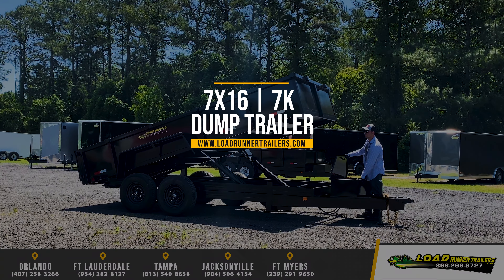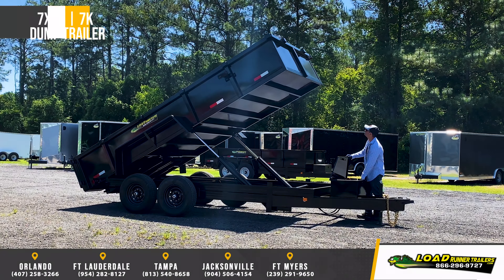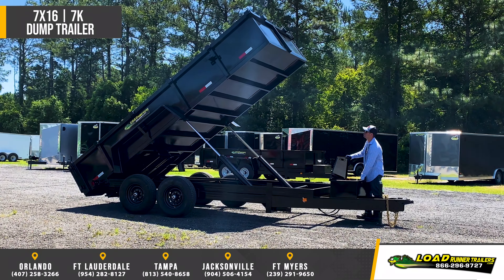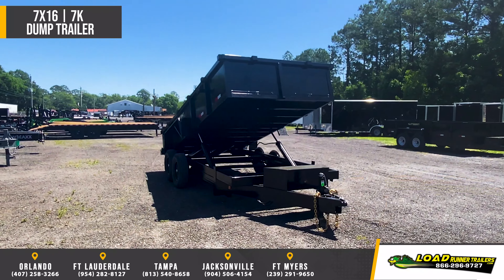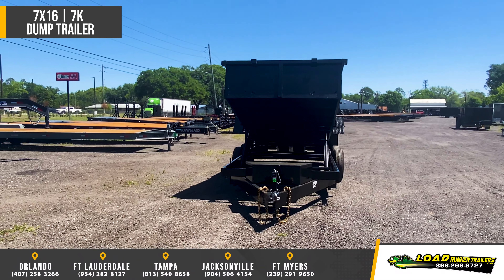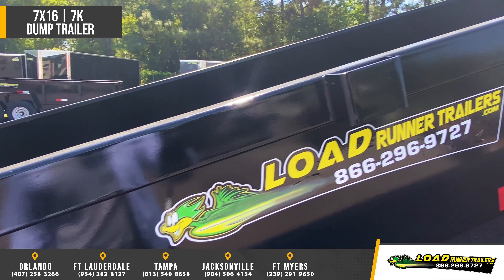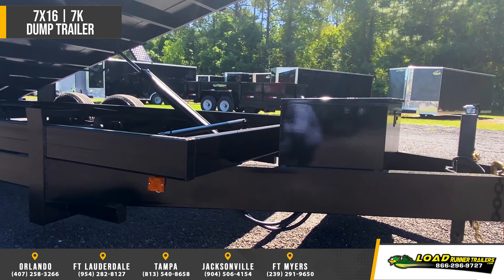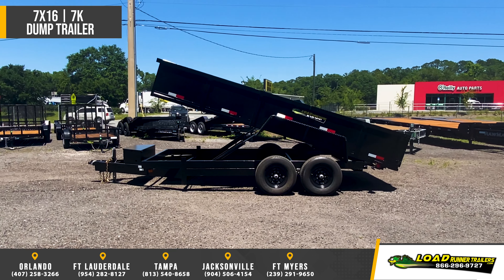7x16 TAYLOR TRAILERS DUMP Trailer offered by Load Runner Trailers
TRAILER SPECIFICATION

MODEL: D82-16T7-24S
TRAILER TYPE: Dump
SIZE: 7x16
GVWR Trailer Only: 14000
GVWR Including Tongue Weight: 15400
# AXLES: 2
AXLE CAPACITY: 7000
AXLES WITH BRAKES: 2
AXLES TYPE: Spring
CONSTRUCTION: Steel
LENGTH: 16 ft
USABLE WIDTH: 82 in
PULL TYPE: Bumper
RAMP TYPE: